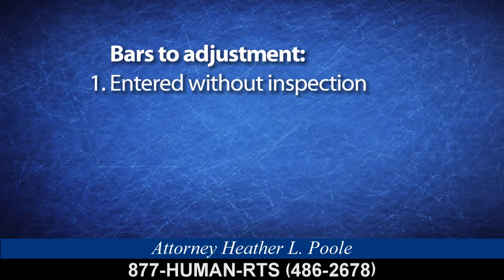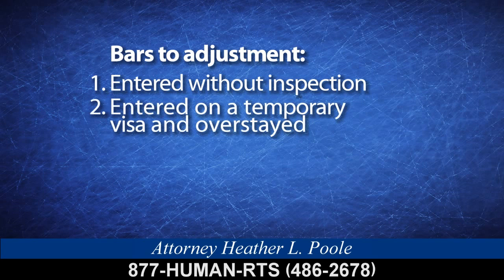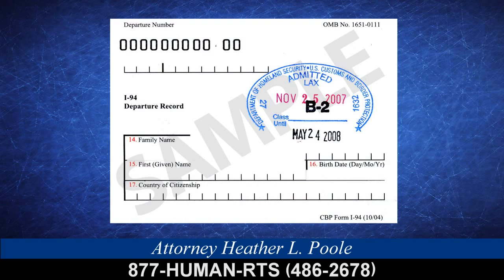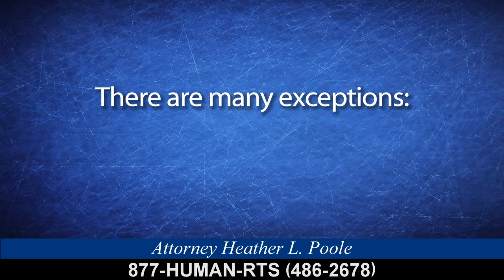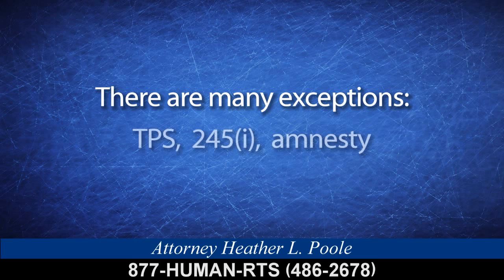Tips for Understanding the Green Card Process in the U.S.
Immigration Attorney Heather L. Poole discusses common ways to obtain lawful permanent residency (green cards) in the U.S. Visit our
for:
*  a copy of your Free Guide: Immigration Attorneys & You - How to Choose Between the  Right One and Those You Should Run From!  and/or
Like our video if you would like to see more.